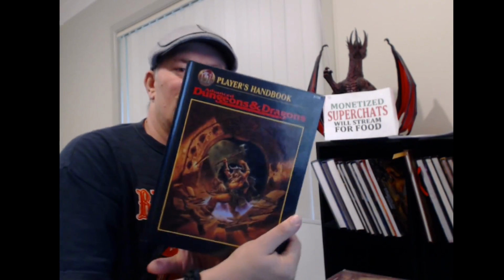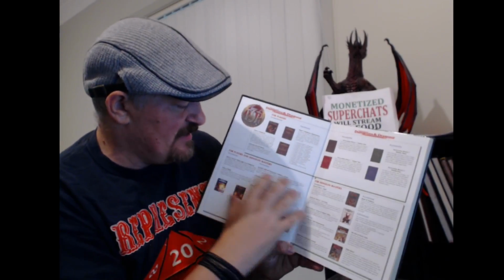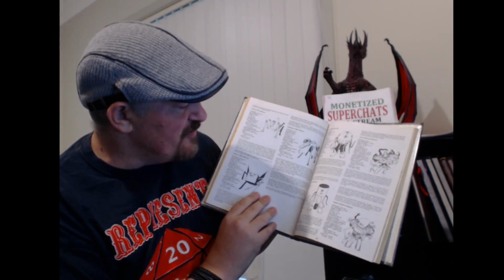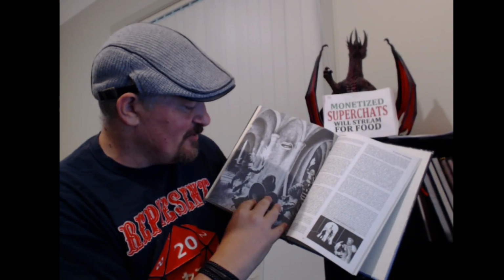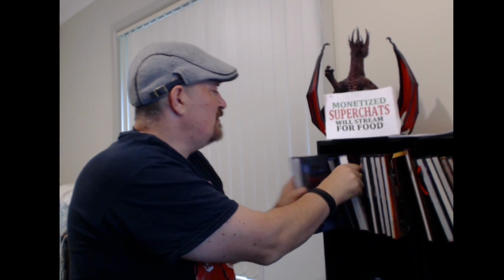AJ Pickett Live Stream: Life on other worlds, other dimensions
Italian cheese and cosmology and Old AD&D books!

This episode brought to us by the Patron Blades